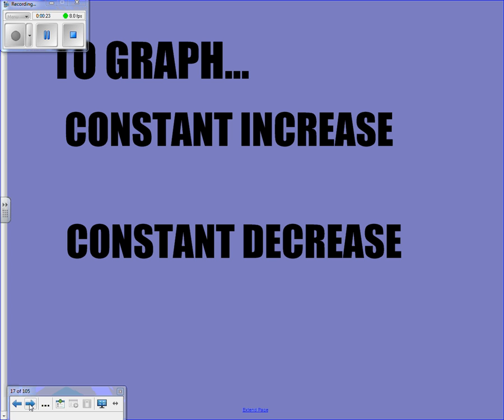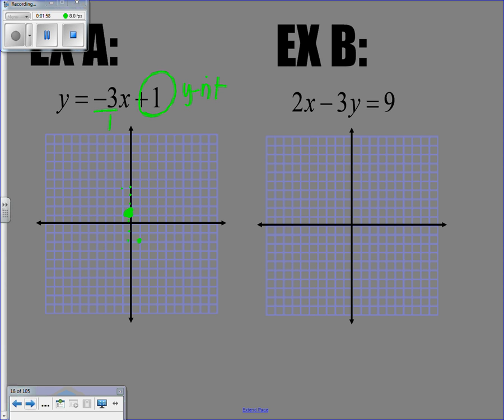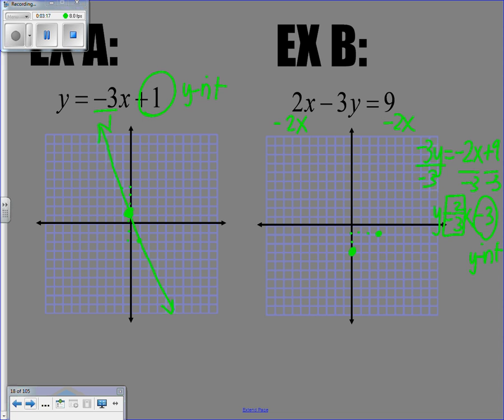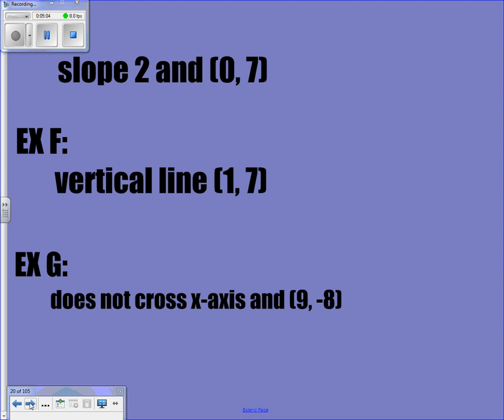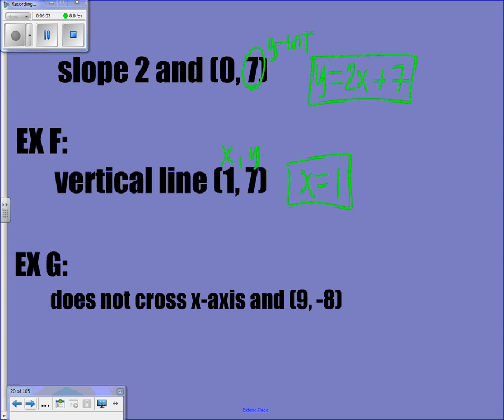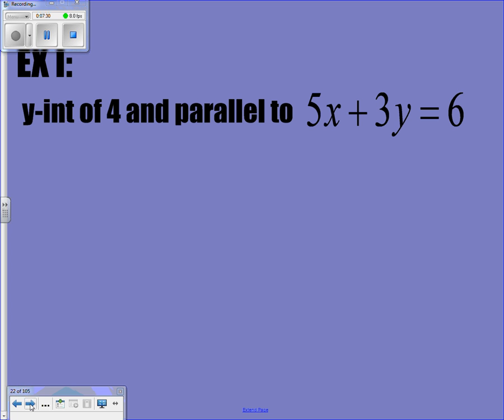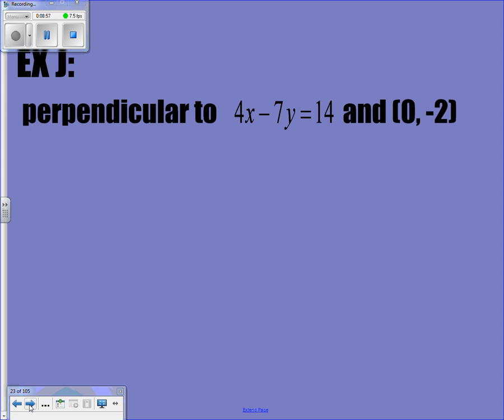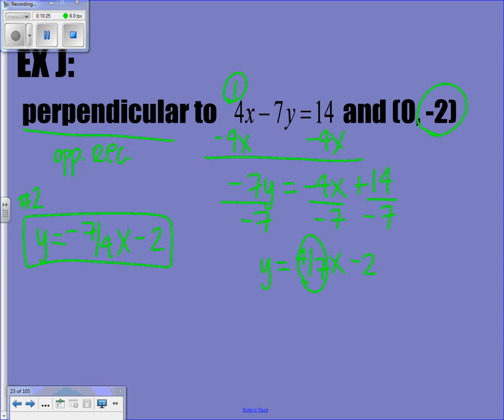Chapter 3, Section 2